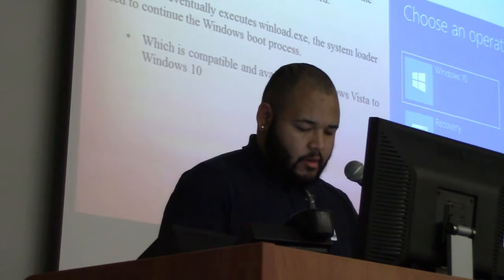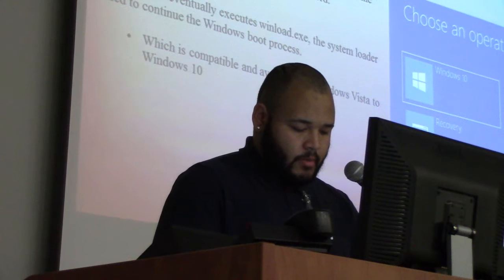Jarrell Carson - Windows Boot Process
Windows Boot Process